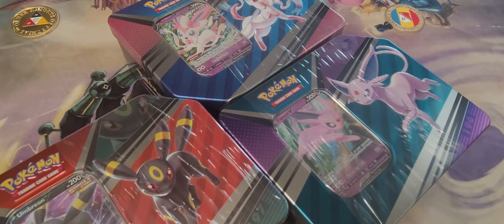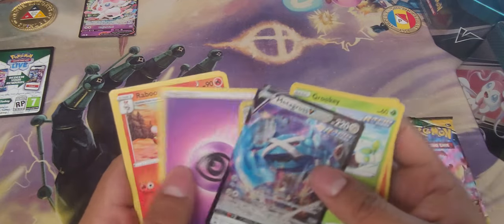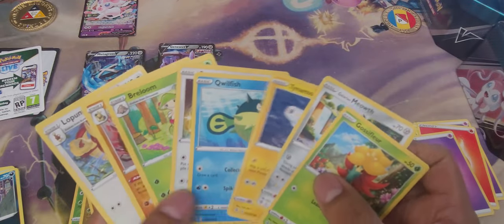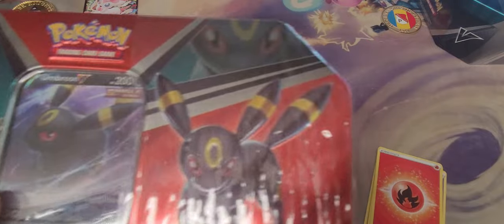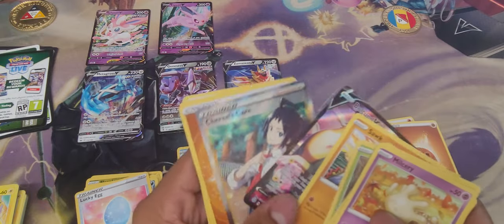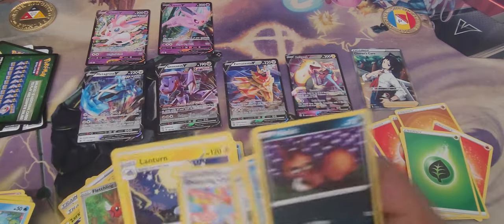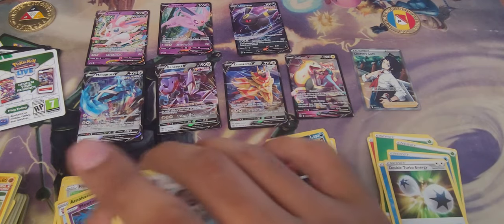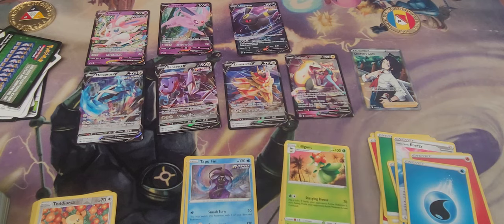3 Eeveelution Tins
Been sitting on these for a while and finally got some time to start opening up all the stuff stay tuned we shall have a lot of openings coming up! and check out my Tik-Tok I try to have daily videos up there!

Comment below and let me know what you think, Like the Video, and Subscribe it's much appreciated =) and if you want to try to get some Pokemon TCG code ring that little bell so you can get notified about the videos and try to get some of the Pokemon TCG online codes for free.

I don't post much on my Instagram but I do check it each day, however, I am very active on my Tik Tok and post on it each day. so check it out if you would =)

 If you are interested in a product in one of my videos but don't see it on my eBay page, also anyone overseas reaches out to me on my email as well if you are interested in anything and we can try to work something out =) always glad to do business with anyone and everyone!